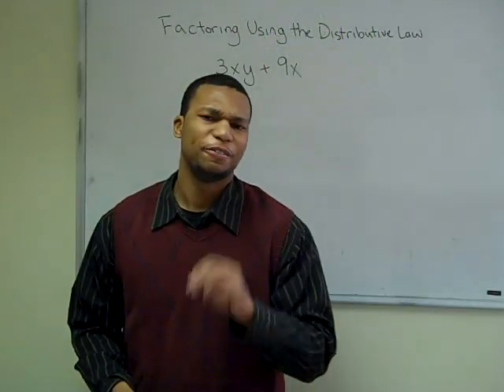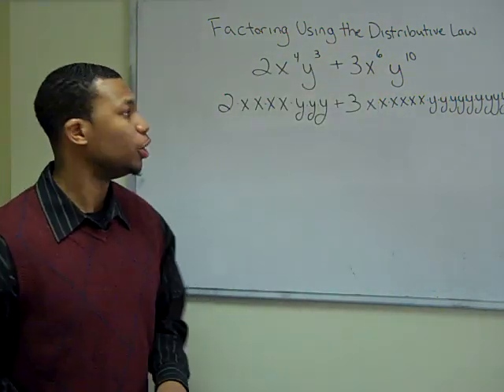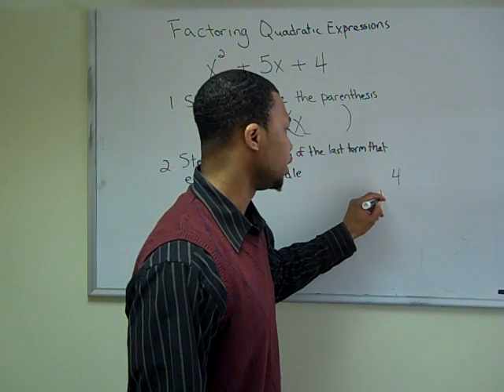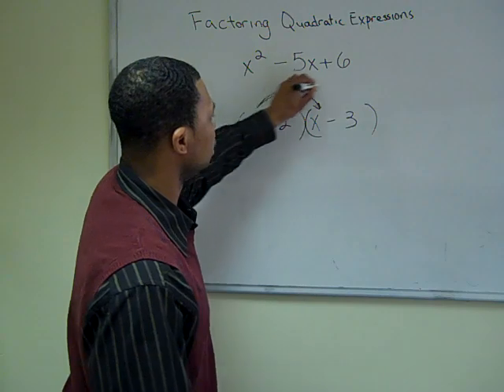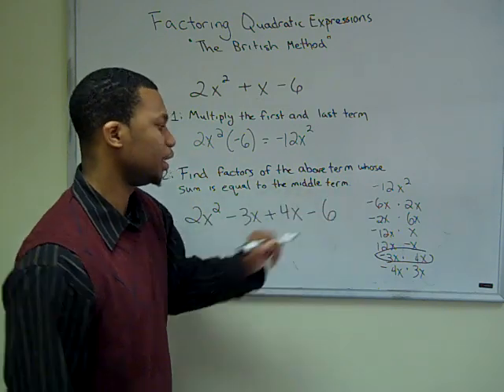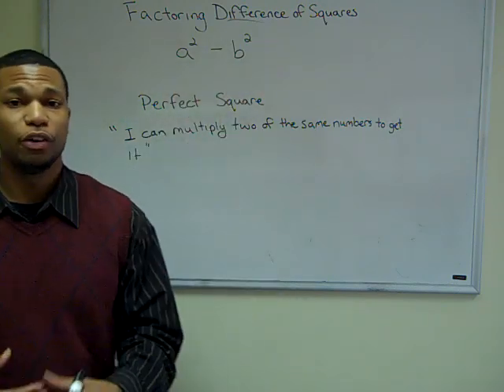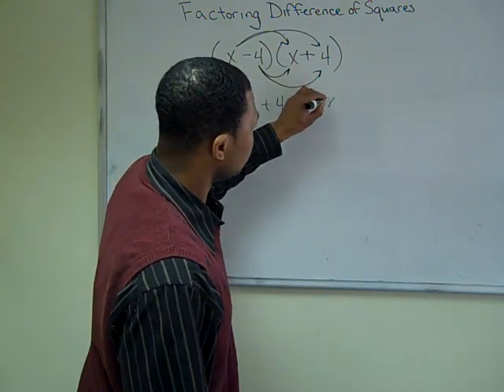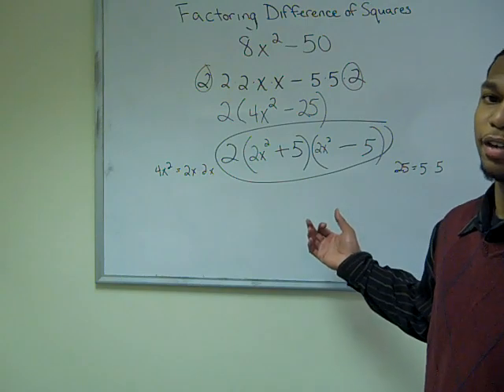Simplifying Algebraic Expressions: Factoring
In Algebra, factoring is an important tool that allows us to simplify. This lesson is designed to make you familiar with factoring, and some approaches used to simplify expressions.